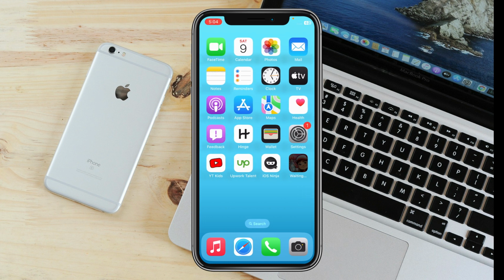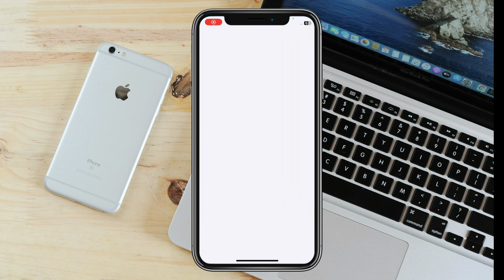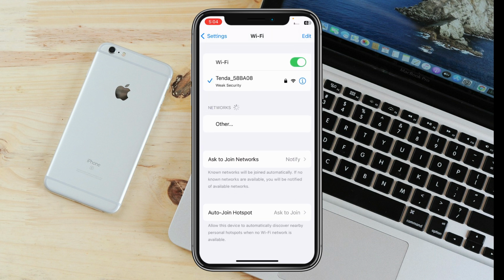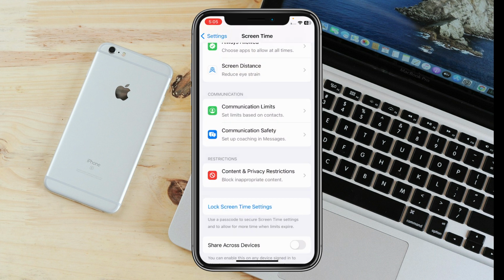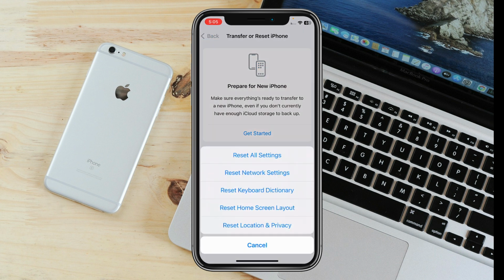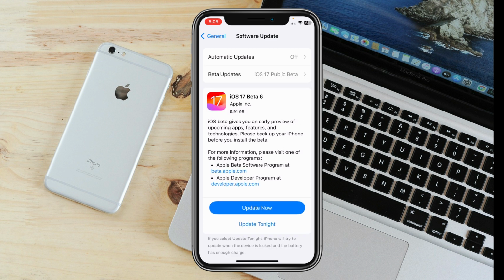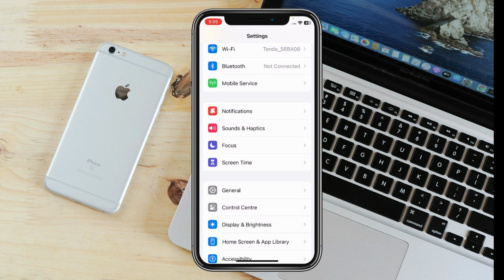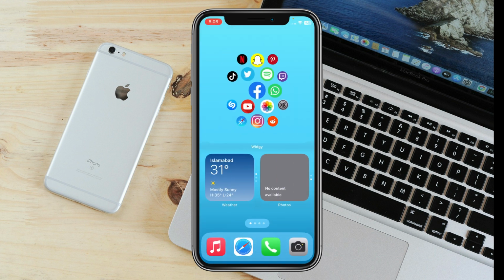How To Fix iPhone Apps Stuck On Waiting | iPad iOS 17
In this video, I will help you to fix iPhone Apps Stuck On Waiting. Please watch till the end.